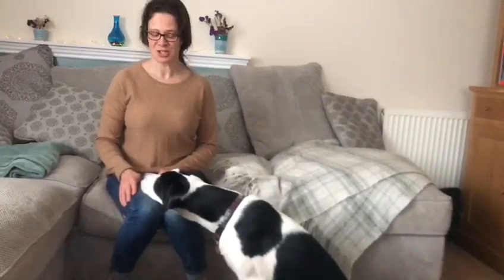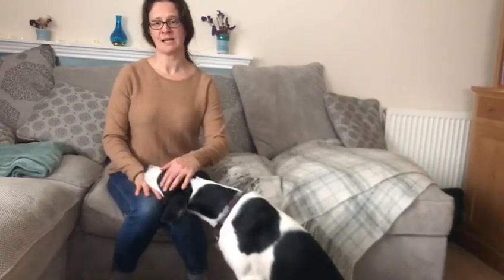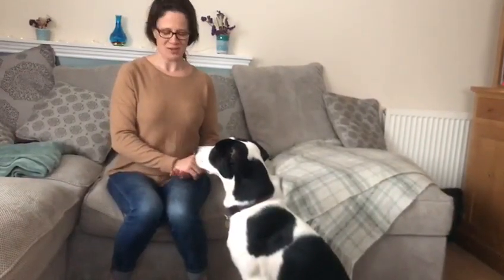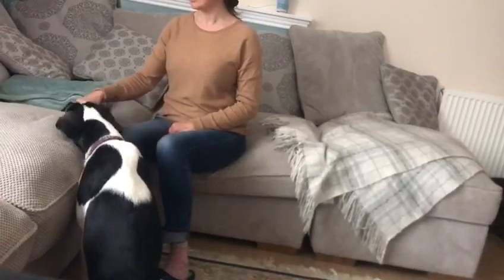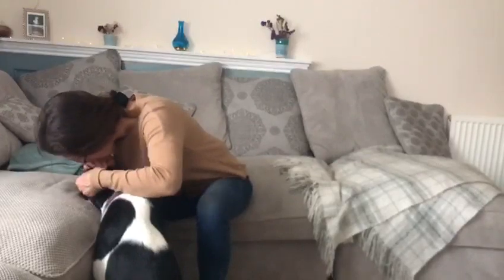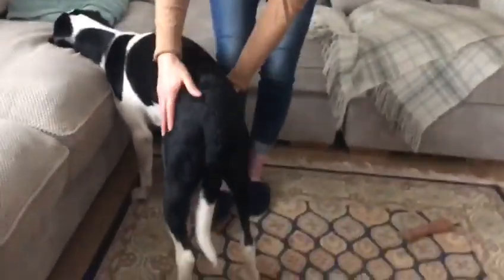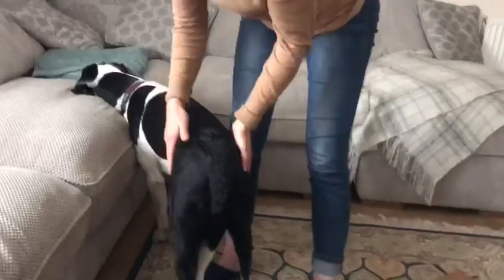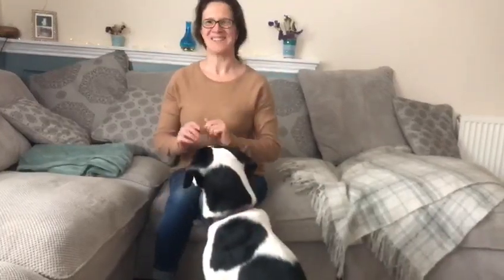Dog and Puppy Training with a Vet 04 - Why do we Teach Chin?